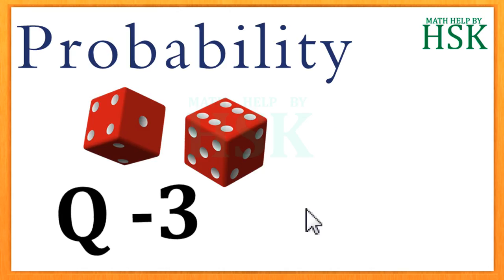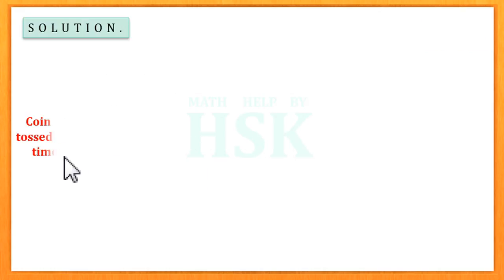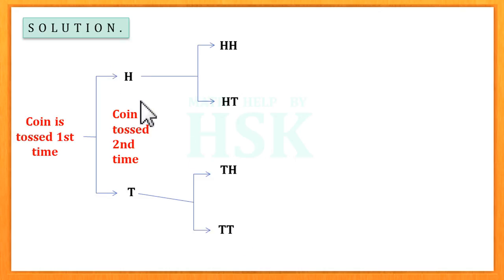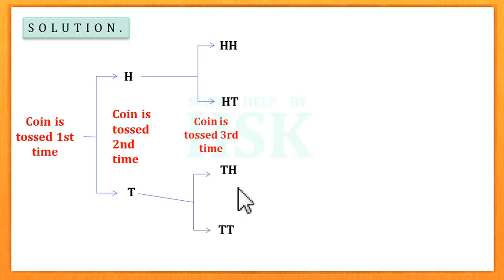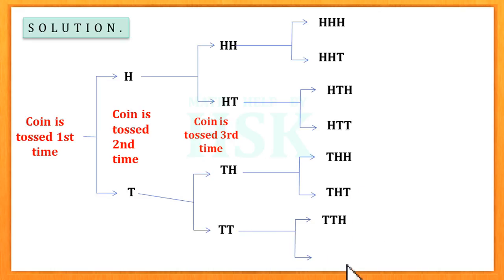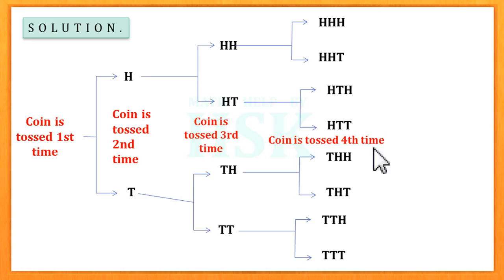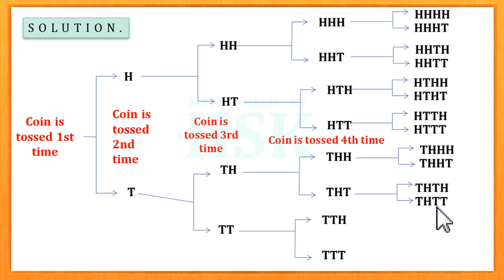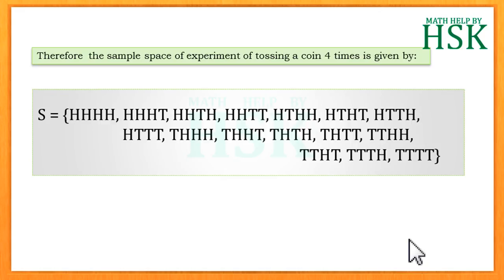probability q3 of ex16#1 c11 ncert maths textbook solution cbse maths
probability class 11, probability tutorial, sample space,events,maths class 11, ncert, cbse, maths solution

q1 of misc exercise chapter4 ncert ncert textbook determinants class 12 maths solution
q2 of misc exercise chapter4 ncert ncert textbook determinants class 12 maths

electric field, electric potential, physics, class12, ncert, coulombs law, electrostatics,
dipole, gauss law, charges, elctron,ncert physics, iitjee,

application of derivatives, differentiation, tangents, normal, approximation,maxima and minima,
increasing and decreasing functions, hsk shikska, mathsm=, class12,

binomial theorem, binomials, expansion, maths, ncert, class11, hsk, hsk shiksha, maths solution,